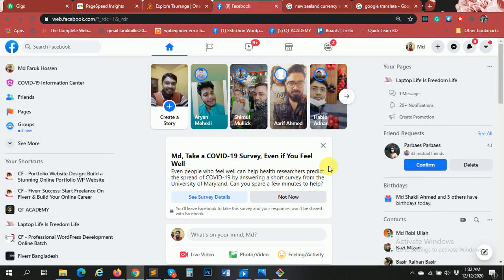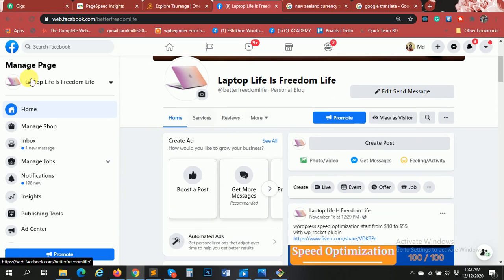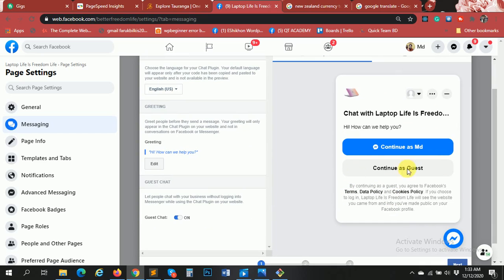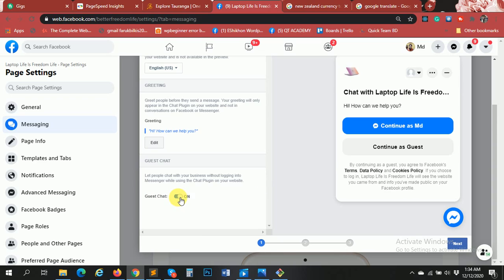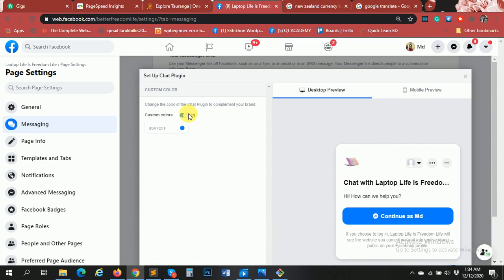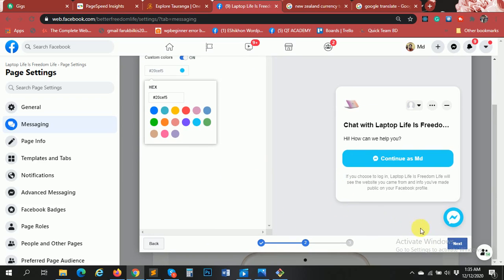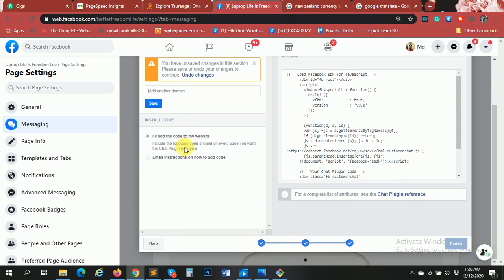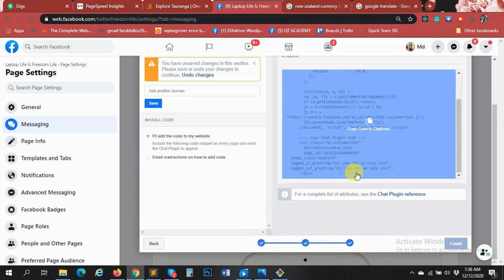Learn How To Add Facebook Messenger Live Chat To Your Wordpress Website In Part 1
we'll show you how to add Facebook Messenger live chat to your WordPress website. By adding this feature, you'll be able to provide a faster and more efficient customer support experience for your website visitors.

We'll walk you through the process step-by-step, making it easy to integrate Facebook Messenger live chat into your WordPress site. By the end of this video, you'll be able to offer real-time support and increase customer satisfaction on your website. Watch now to learn how to add Facebook Messenger live chat to your WordPress website.